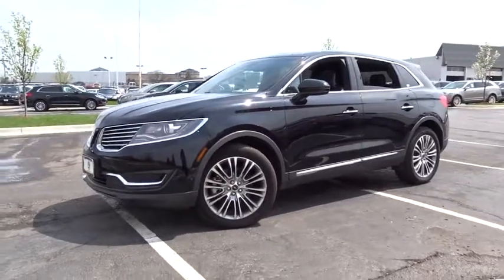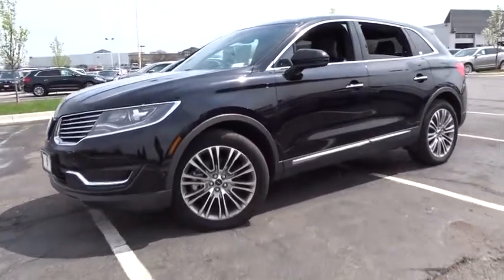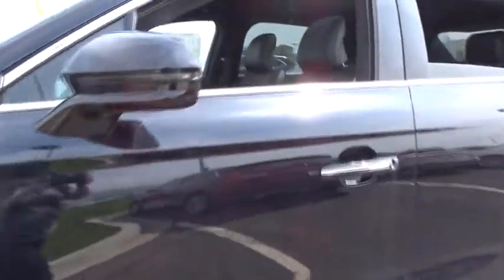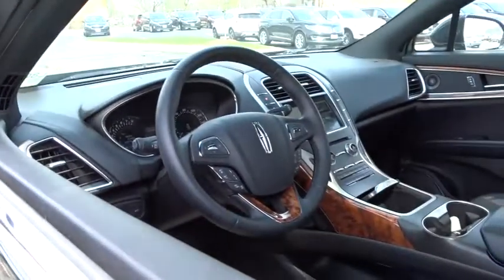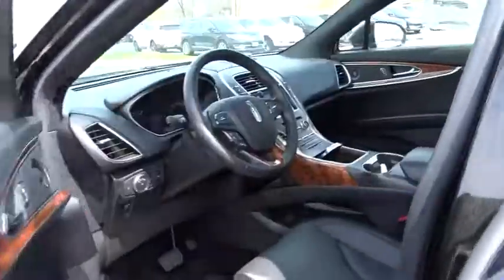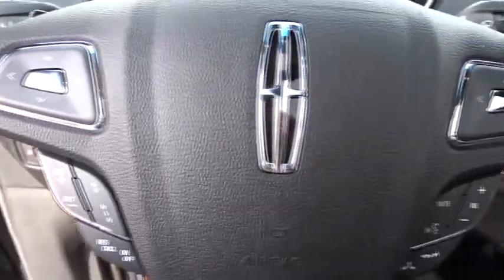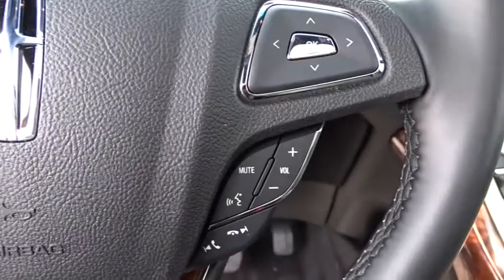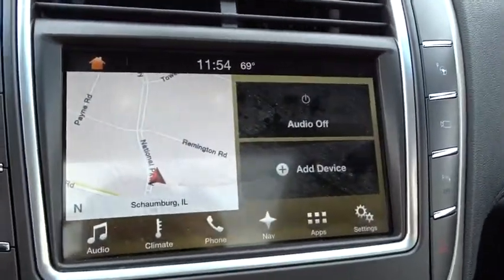2016 Lincoln MKX Arlington Heights, Schaumburg, Streamwood, Elgin, Palatine, IL L808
2016 Lincoln MKX

Schaumburg Lincoln
1200 E. Golf Rd

2016 4D Sport Utility Lincoln MKX AWD 3.7L V6 Ti-VCT Reserve 6-Speed Automatic with Select-Shift VelvetbrBob Rohrman Schaumburg Lincoln Schaumburg Lincoln is the premier Lincoln dealer in Schaumburg IL. Also serving Chicago, IL and Suburbs.